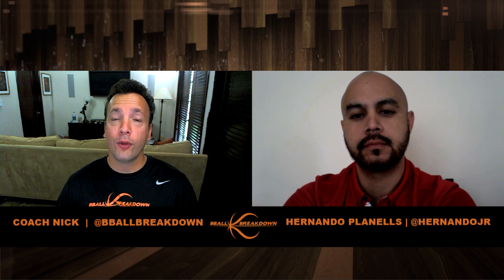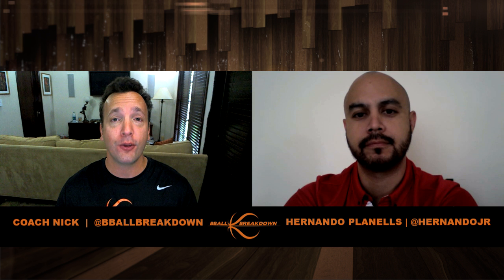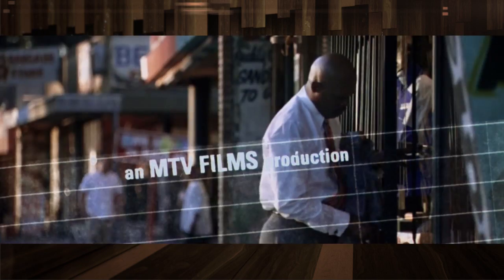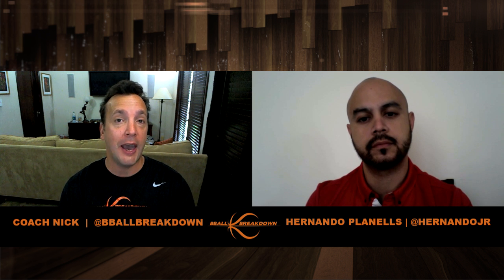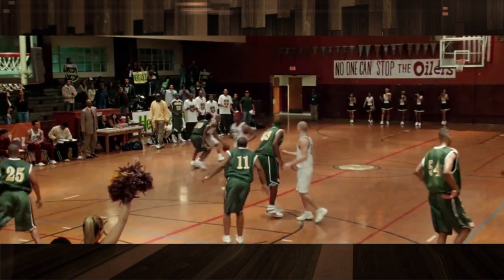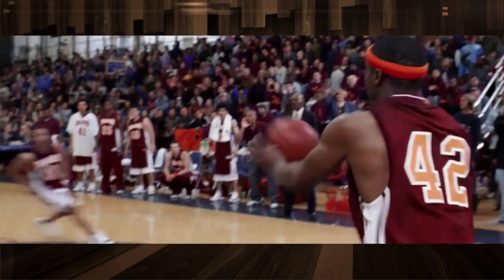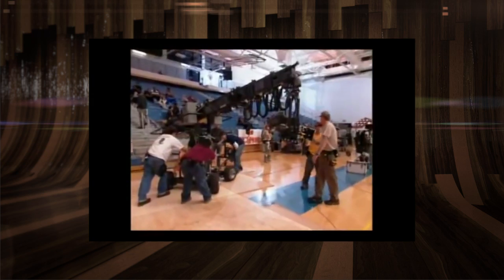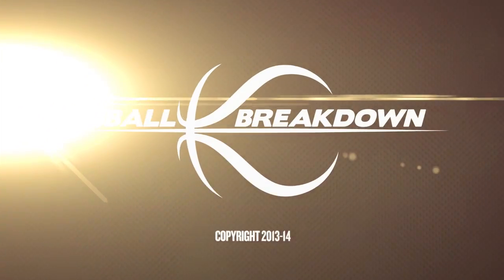How Coach Carter Mixed Basketball Fundamentals With Hollywood Style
Coach Nick interviewed Hernando Planells, current Duke Women's Assistant Coach and basketball coordinator on the movie Coach Carter. Not only do we break down many of the key basketball sequences, but Hernando gives us insight into HOW a basketball movie is filmed.

Part of the SB Nation sports network.